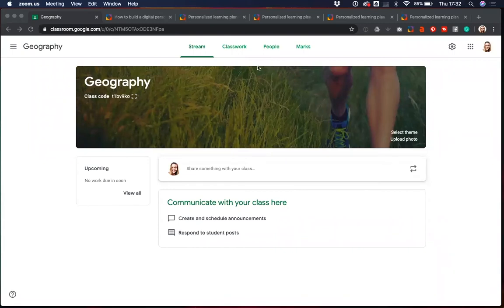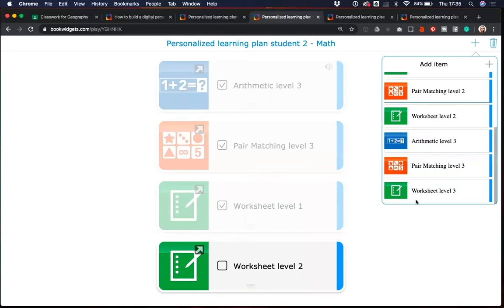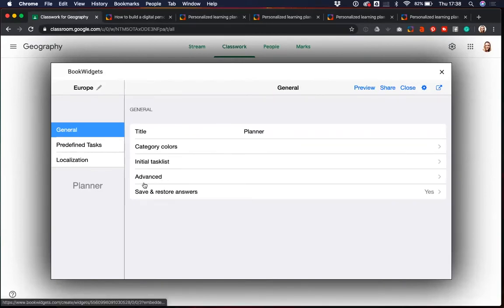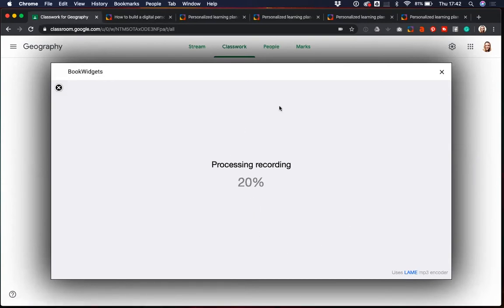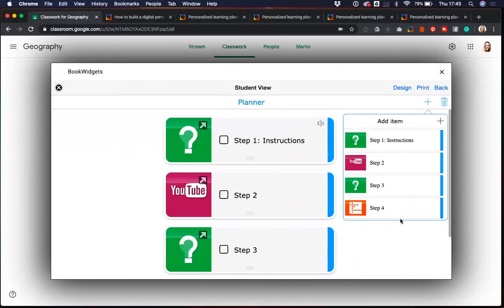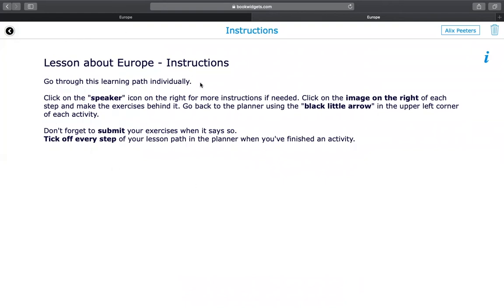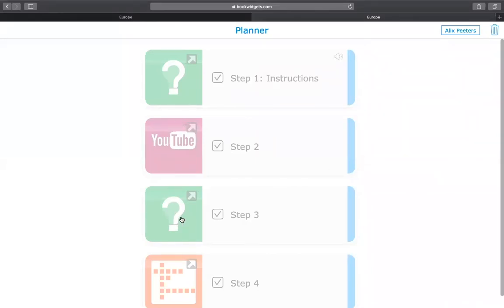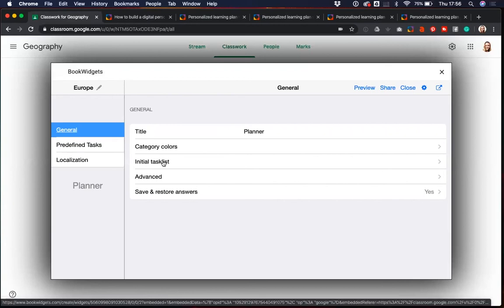How to create interactive learning paths inside Google Classroom - Webinar Recording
- create interactive learning paths inside Google Classroom
- share the test with your students in Google Classroom
- get a view on the possibilities of the BooKWidgets Planner widget

To do this, you must install the BookWidgets Chrome plugin & and work in Google Classroom via the Chrome browser